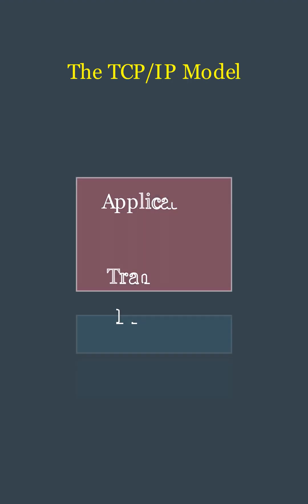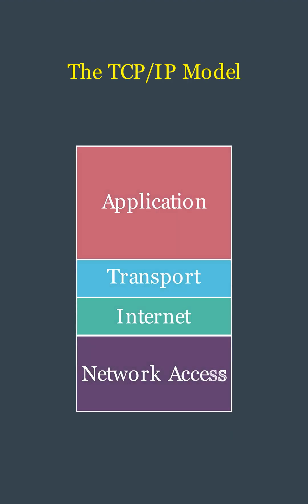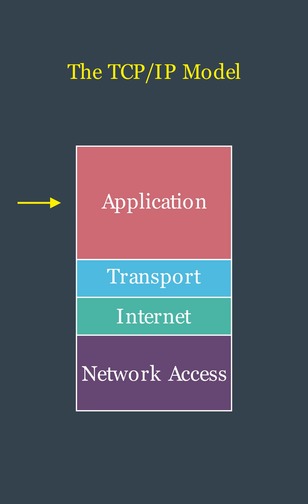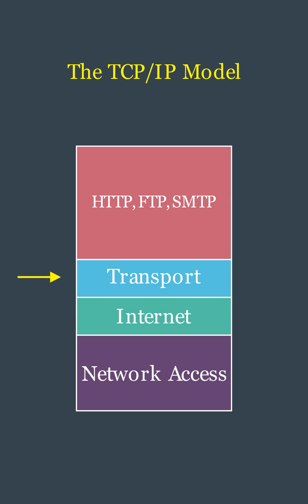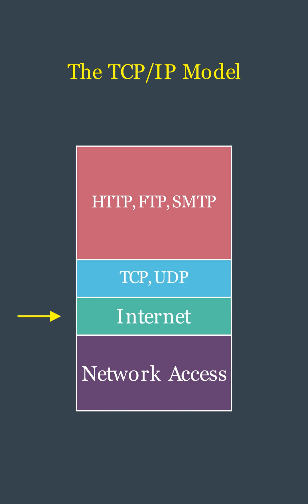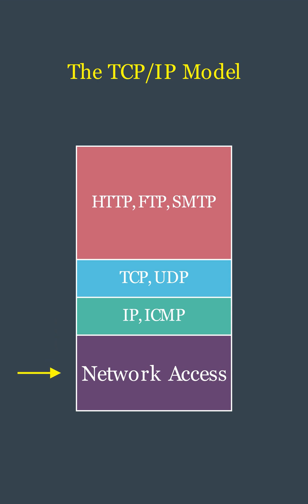The TCP/IP Model Visually Explained